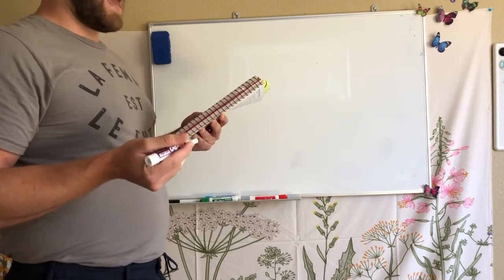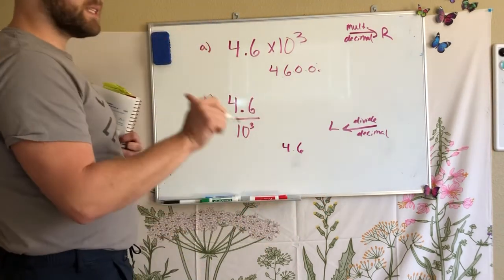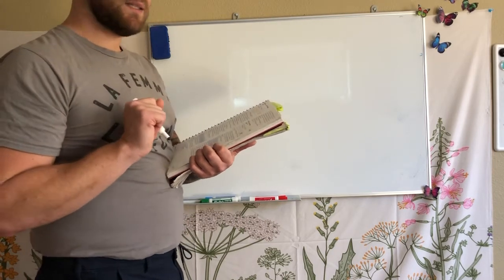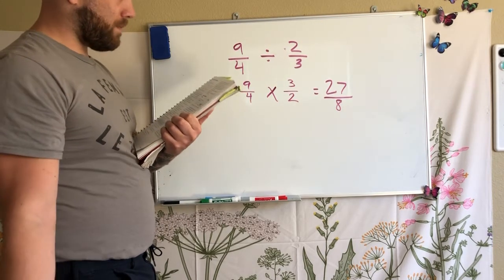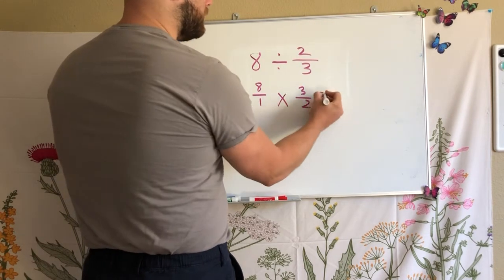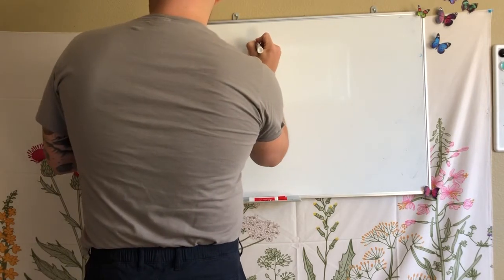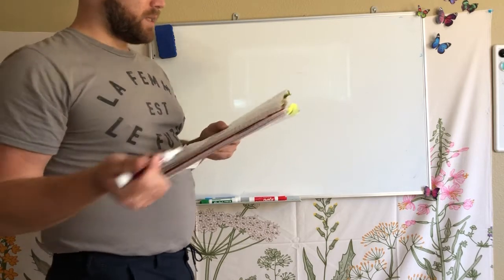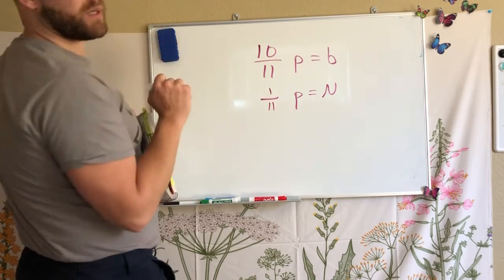Math lesson 86 part 1